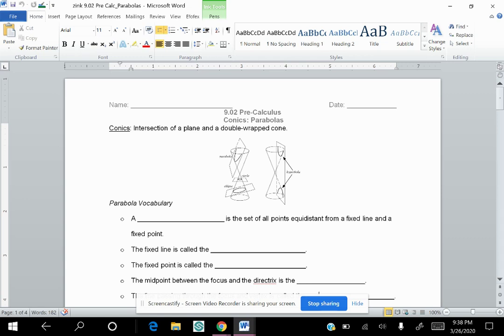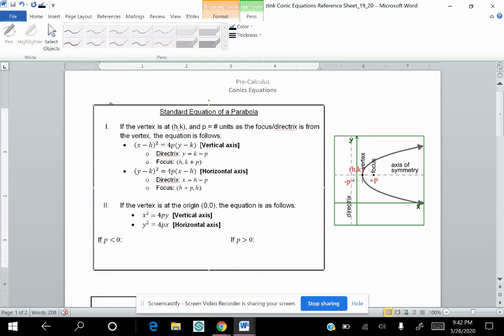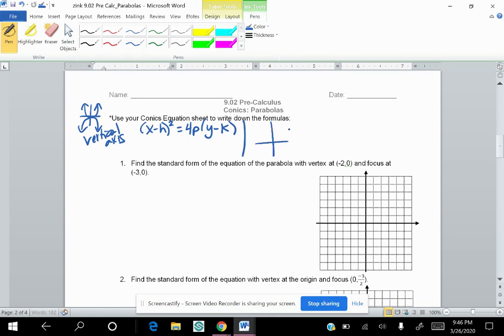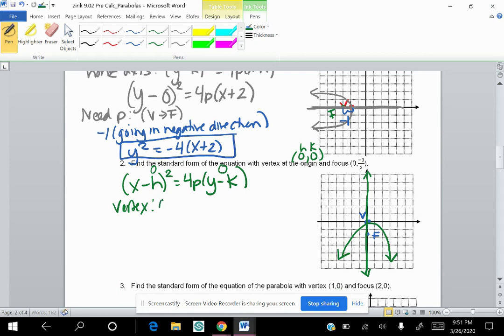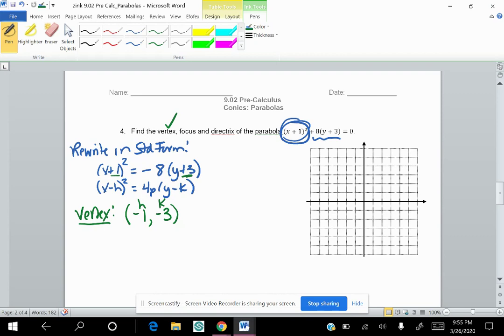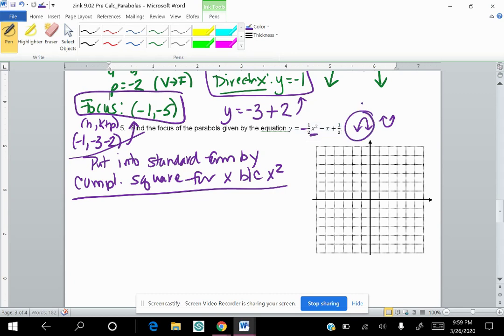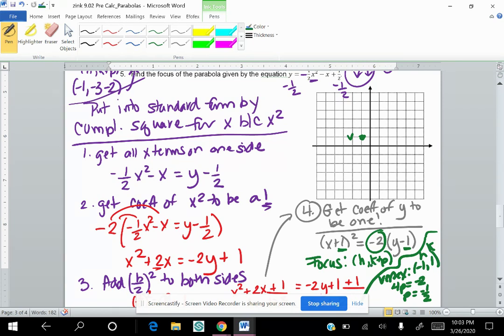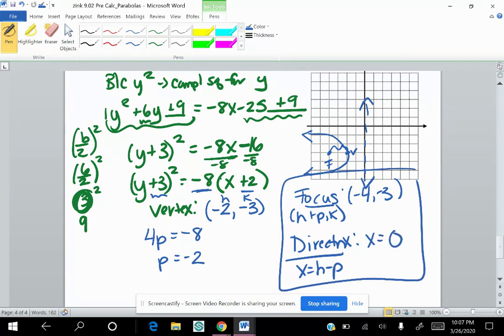9.02 Pre Calc_Parabolas